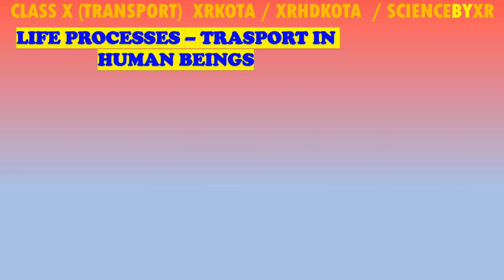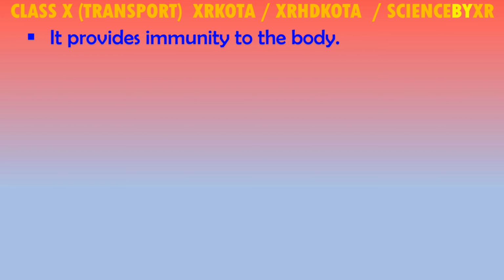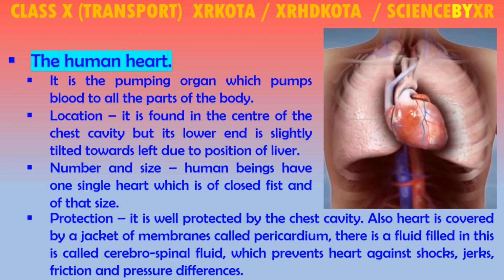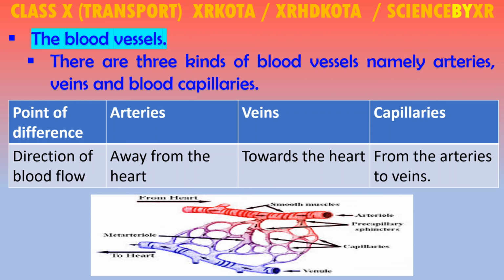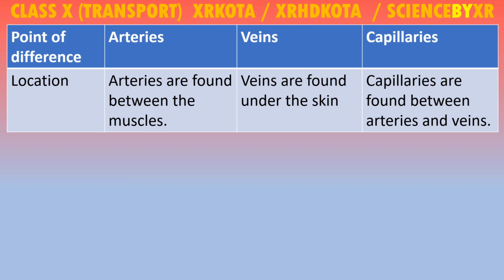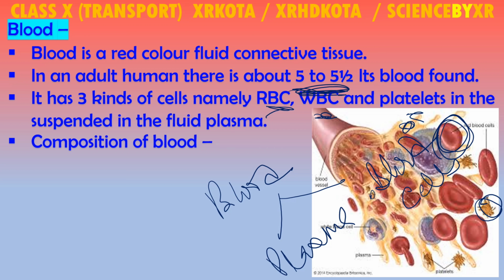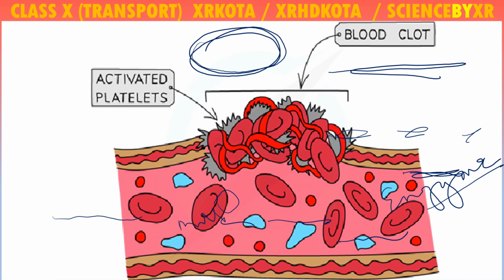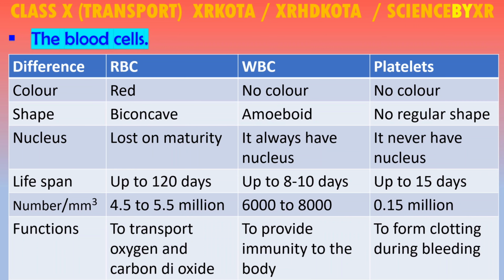Class 10 chapter 5 TRANSPORT IN HUMAN BEINGS